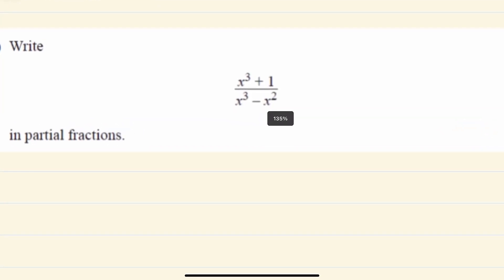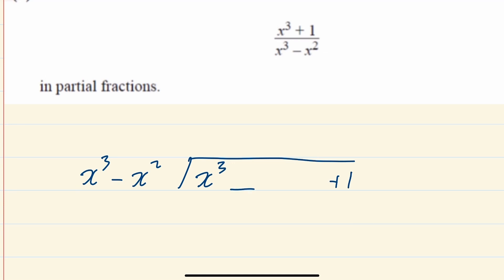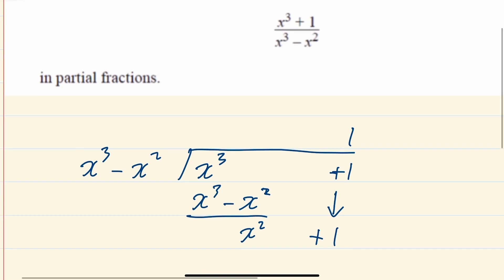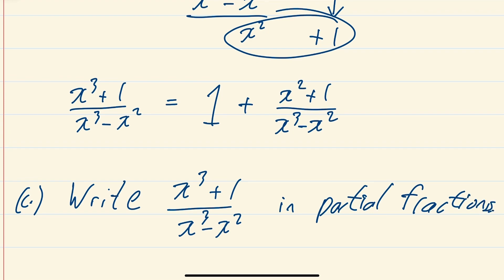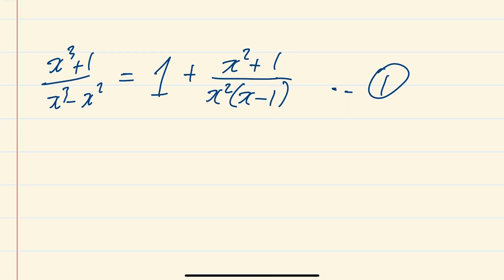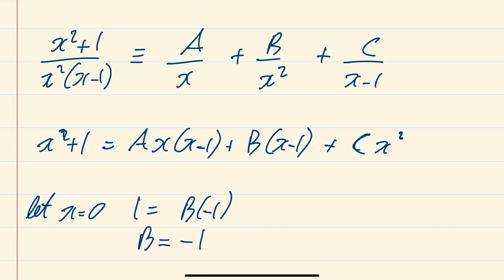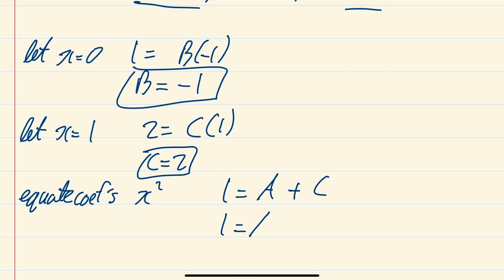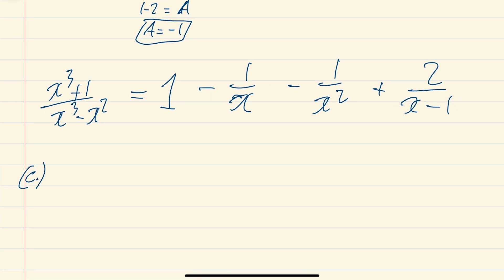Partial Fractions leading to integration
Partial fractions, polynomial division, integrating partial fractions, maths,math, mathematics, ccea, ocr, aqa, Edexcel, wjec, A21, A21 Maths,